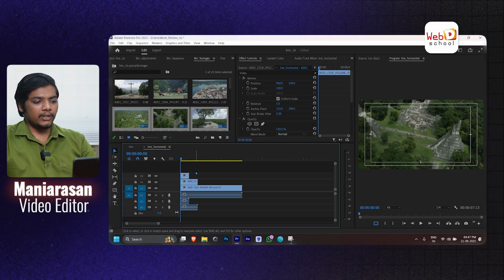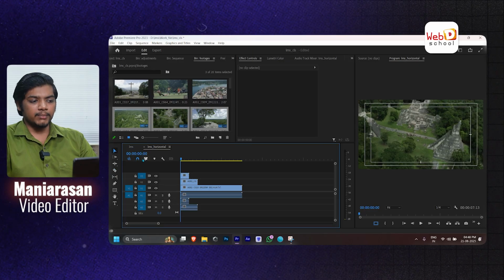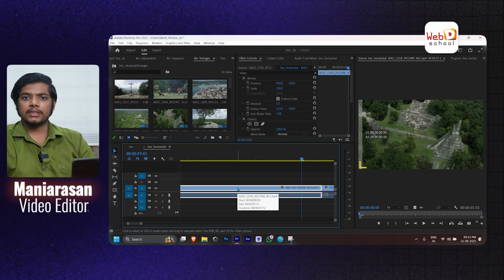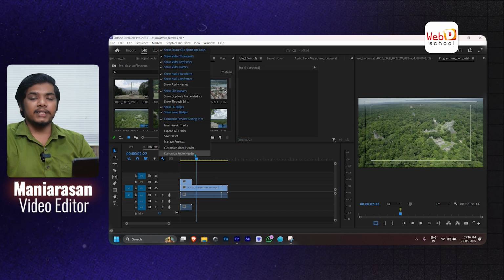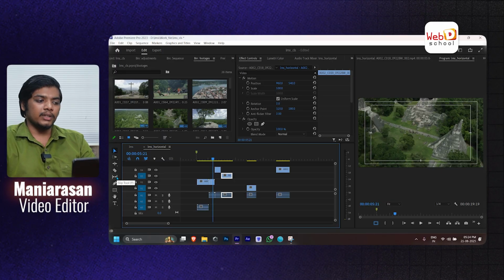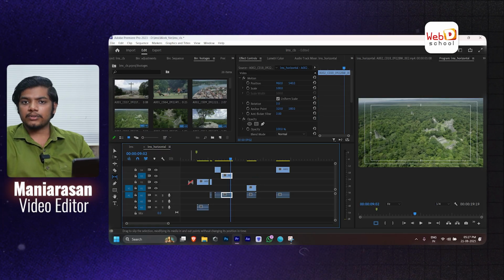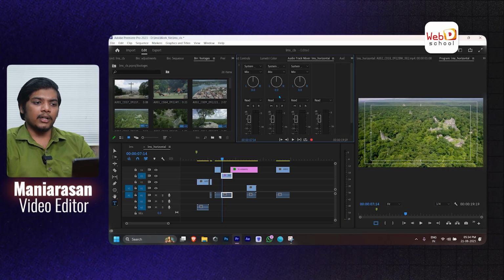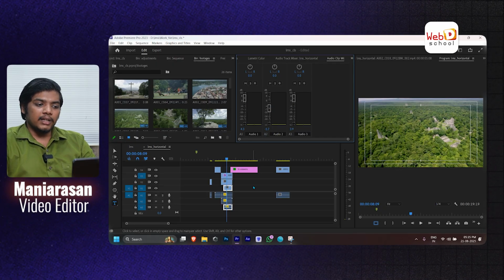Adobe Premiere Pro Tutorial Part 2| Beginner Editing Guide 🎬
Welcome to Part 2 of our Premiere Pro Tutorial series! 🎬
In this lesson, we’ll go deeper into Adobe Premiere Pro and explore essential editing tools every beginner must master.

🔑 What you’ll learn in this tutorial:

Timeline editing tips & tricks

Using the Effect Controls panel

Adding & customizing transitions

Working with essential graphics & text

💡 This tutorial is perfect for beginners and aspiring video editors who want to learn step by step with real-world examples.